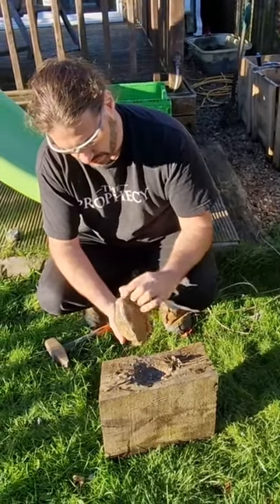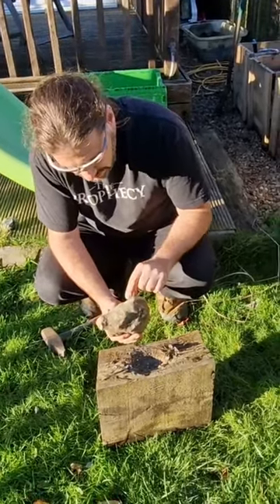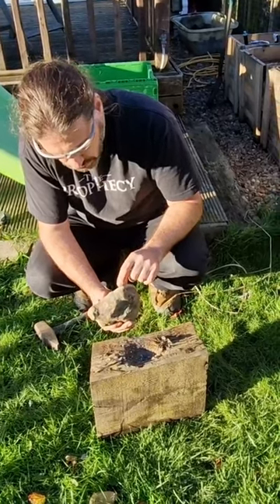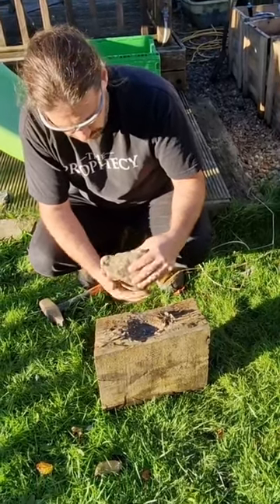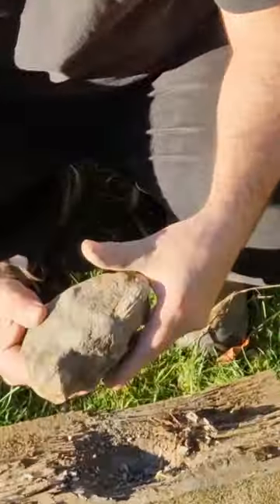Splitting open a hildoceras ammonite fossil with the hammer.